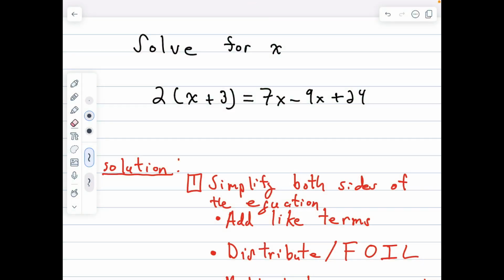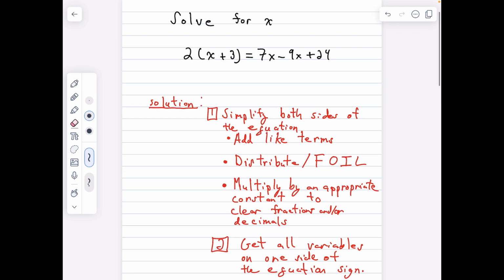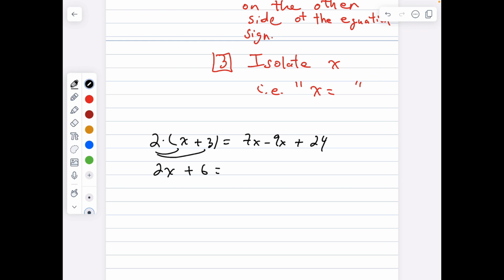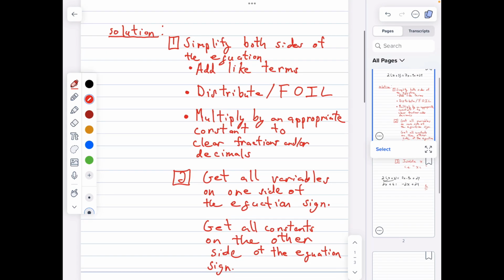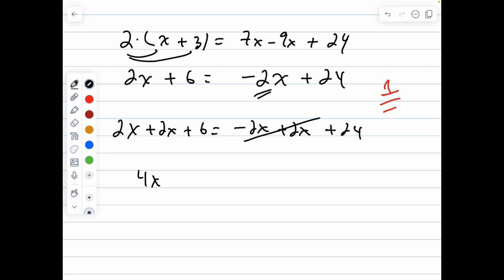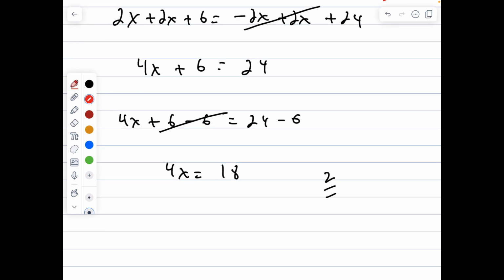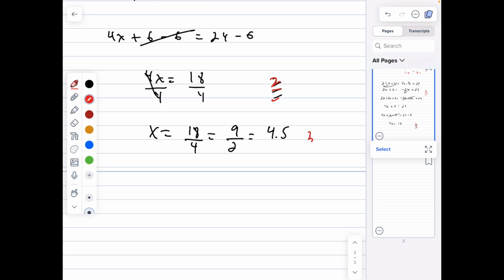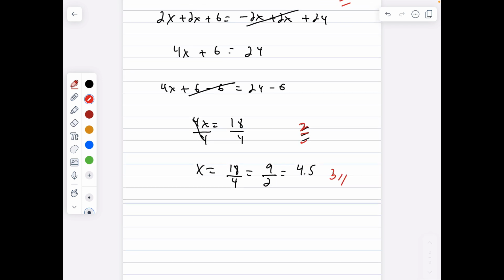Solving a linear equation (Algebra)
In this video we go over solving a linear equation by simplifying both sides of the equation - adding like terms and using the distributive property- before isolating x.